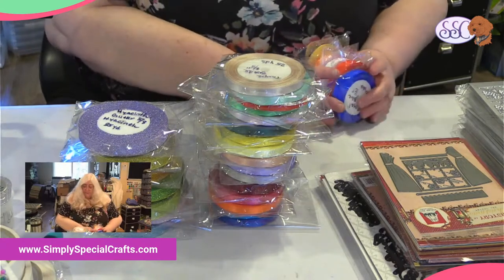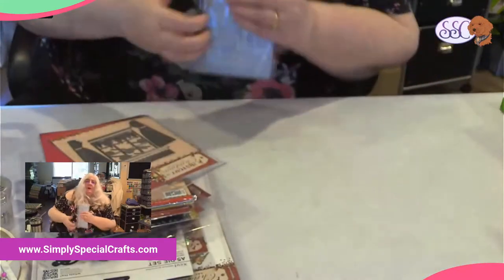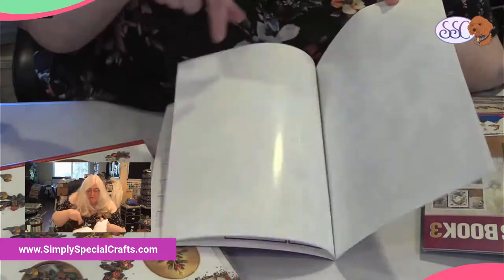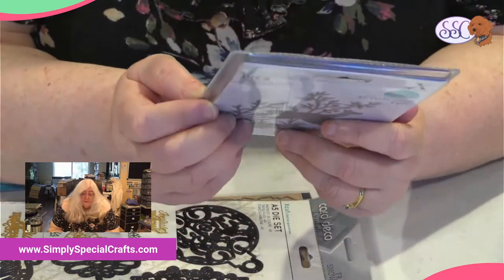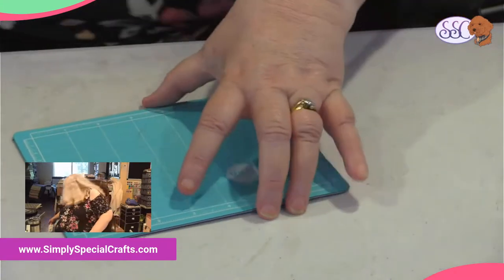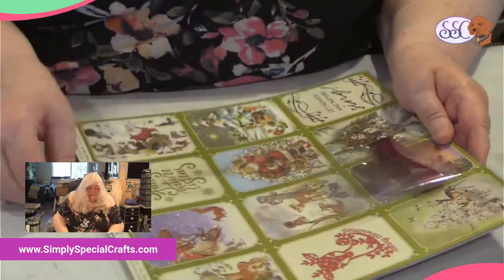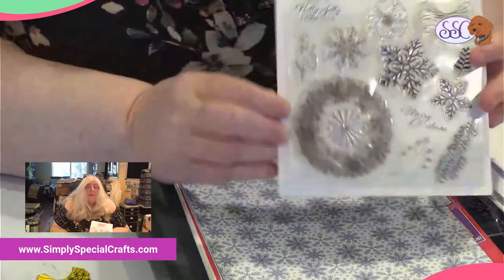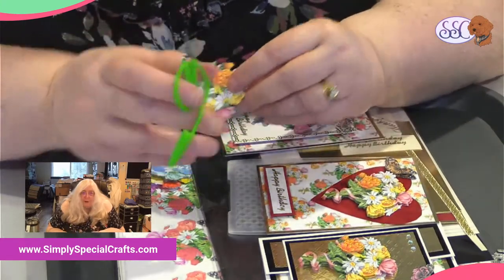What's New Wednesday!!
Just when we thought Brittany could find any more to list, she did!!  Join Debbie as she tells you about all the new items and some old favorites that are back.